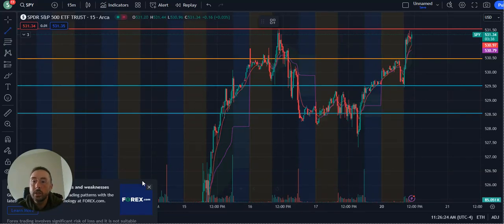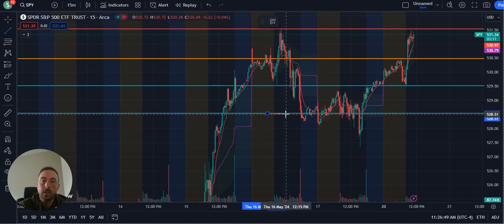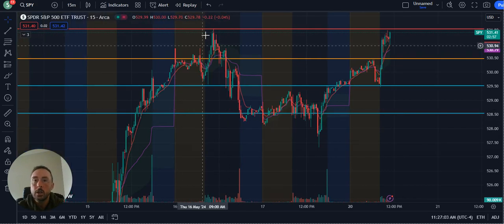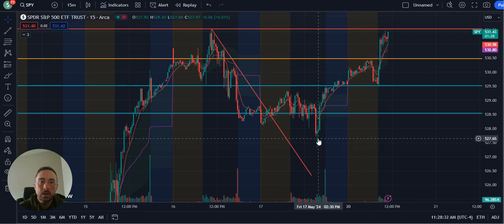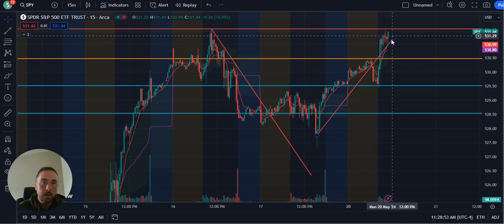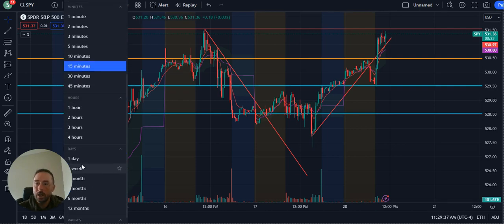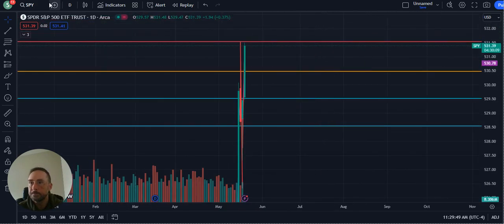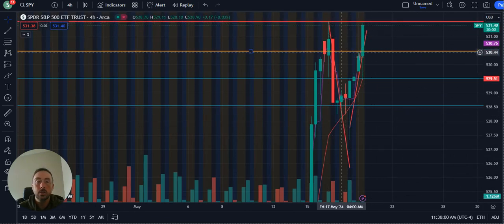How to draw trend lines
The Trend is Your Friend: Mastering Trendlines for Profitable Trades
Ever heard the saying "The trend is your friend?"  This video equips you with the power of trendlines, a cornerstone of technical analysis, to identify trends and capitalize on them in your day trading!

We'll show you:

What trendlines are and how to draw them effectively on charts
Recognizing uptrends, downtrends, and sideways trends
Leveraging trendlines to predict price movements and identify trading opportunities
Why "the trend is your friend" and how to use it to your advantage
Learn to ride the wave and unlock the potential of trends!

Take your trendline mastery to the next level with my comprehensive Day Trading Course
Become a trend-spotting pro and elevate your day trading game today!